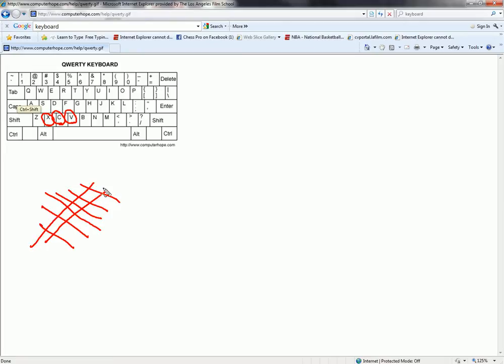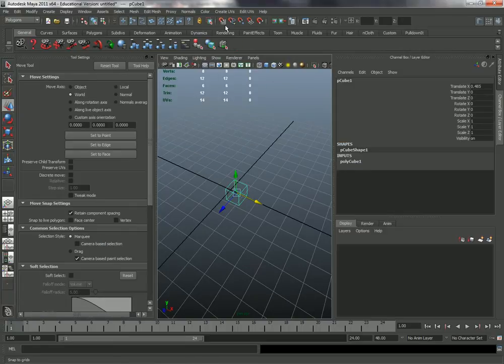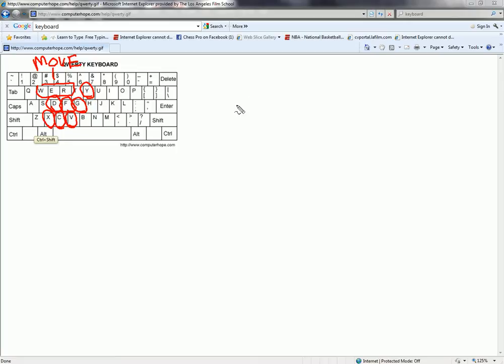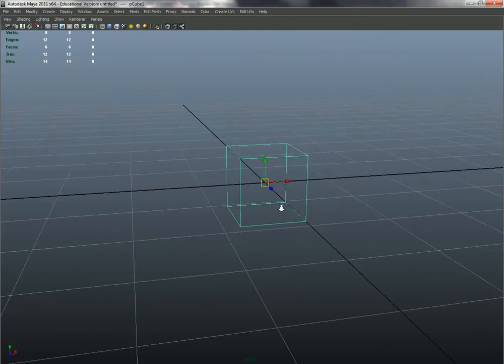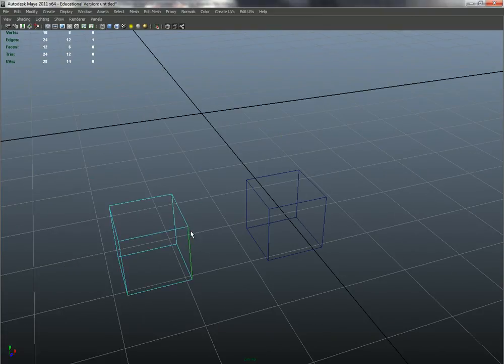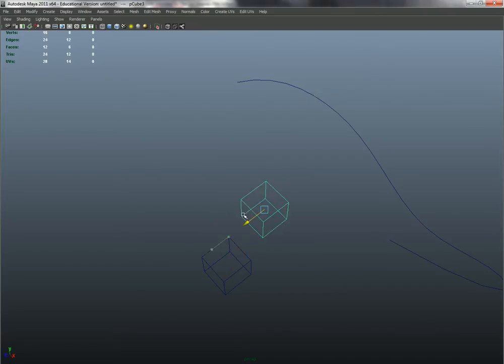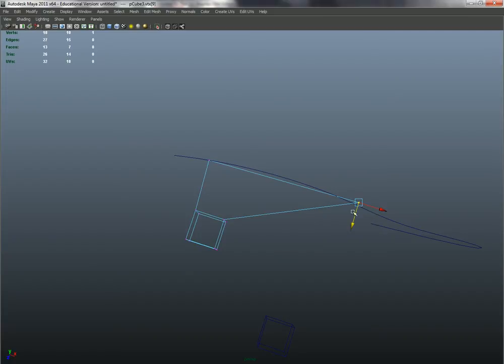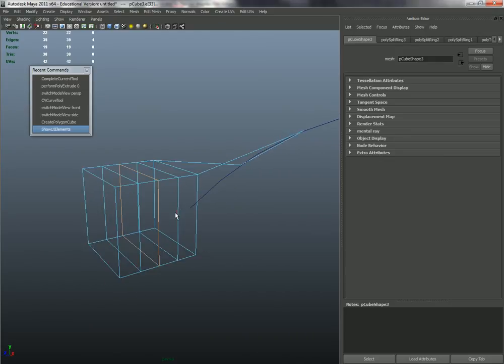Day02 Snapping Tools